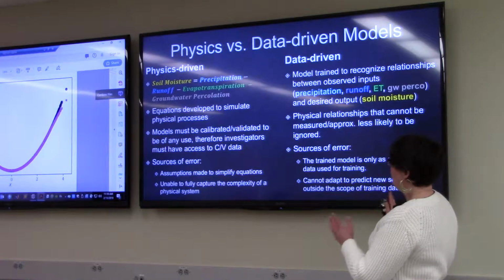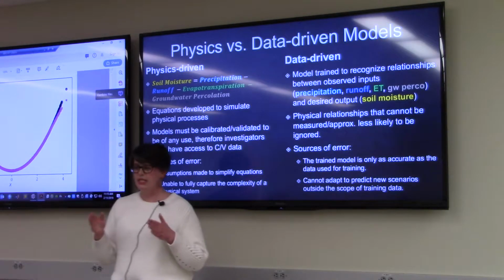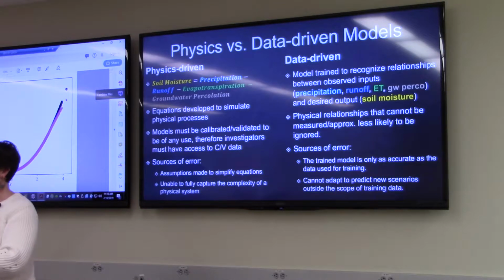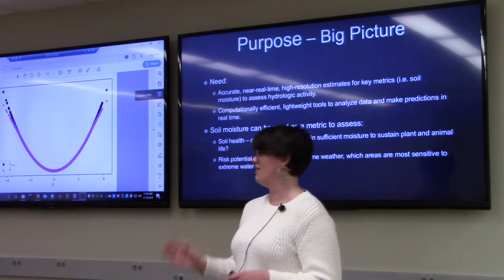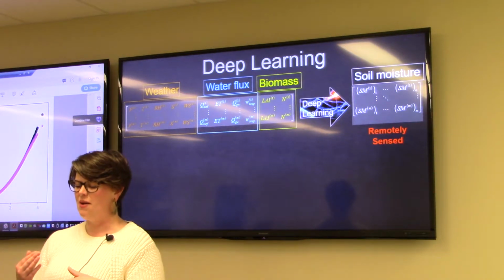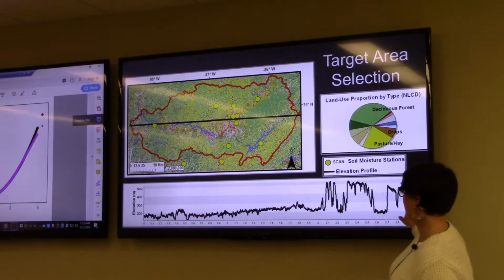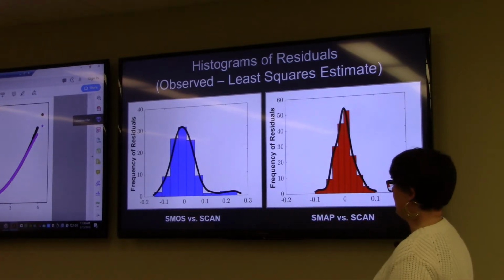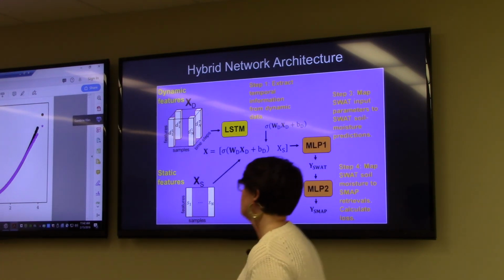week2 part3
Thank you to the Baylor Academy of Teaching and Learning for providing video recordings, equipment, and feedback